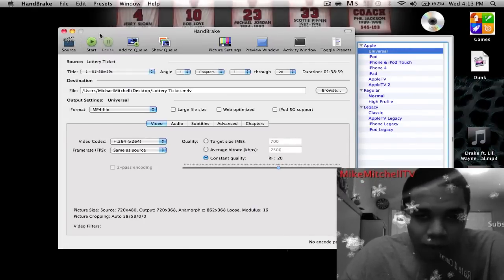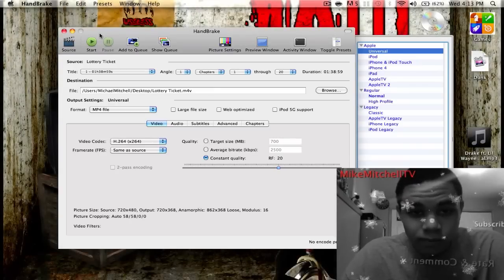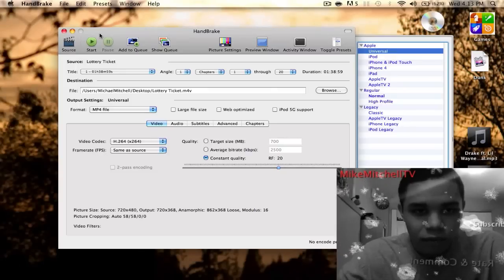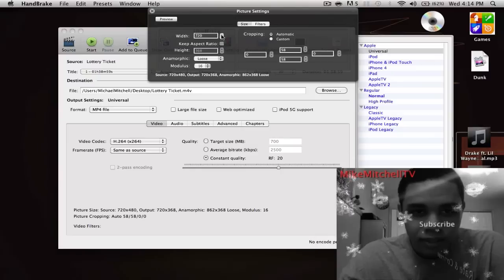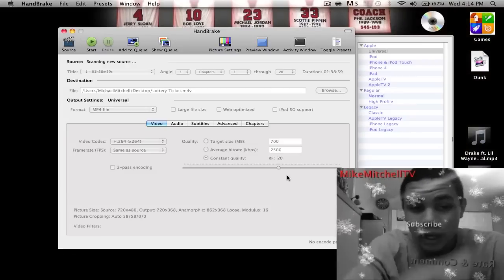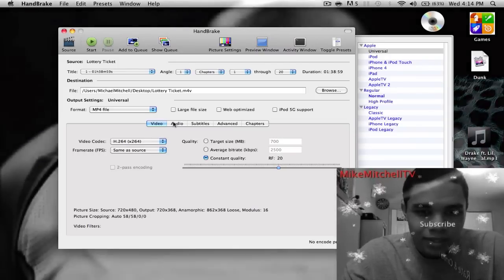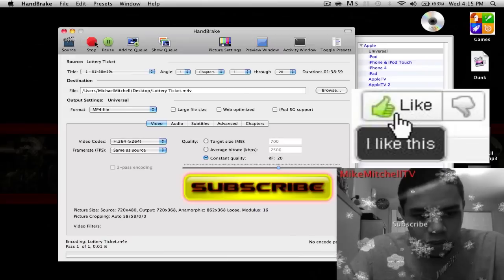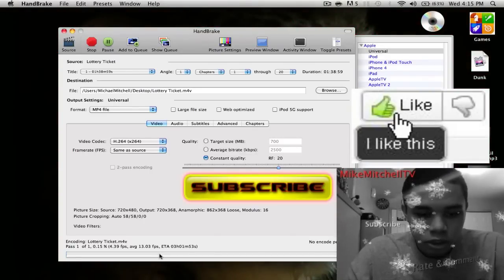How to convert Movies for your iPad and iPhone 4™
What to do with the Windows Only settings:

Start, Run, Type "%appdata%\Handbrake" without the "", Delete user_presets.xml, Rename downloaded file to "user_presets.xml" without the ""

How to import the settings normally: Open Handbrake and on the top menu bar, click "Presets" and then "Import..." and then select the .plist files. (Sorry, I forget to mention this in the video!)